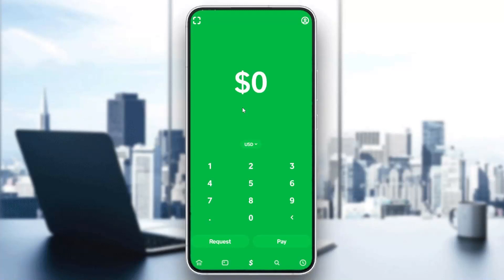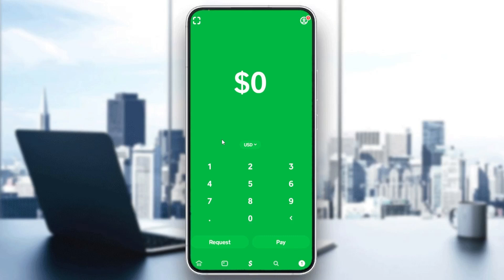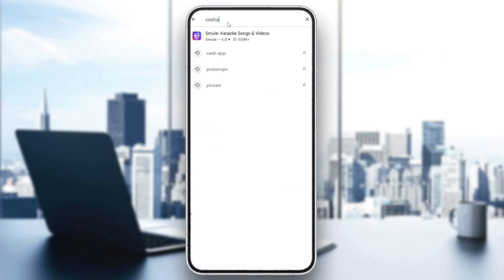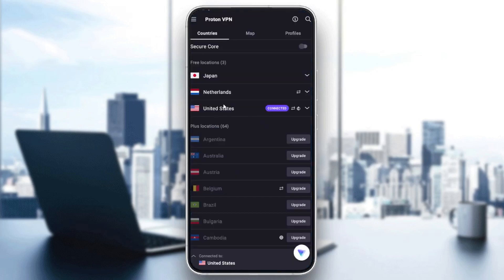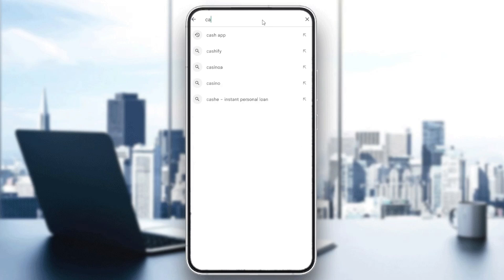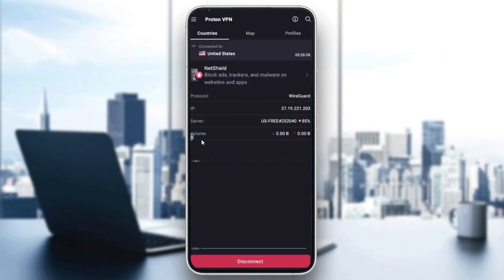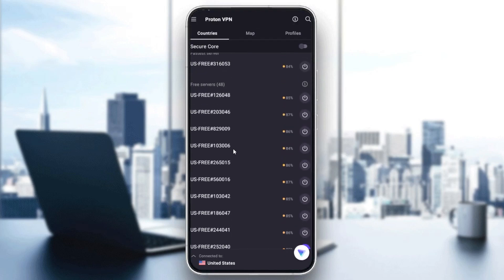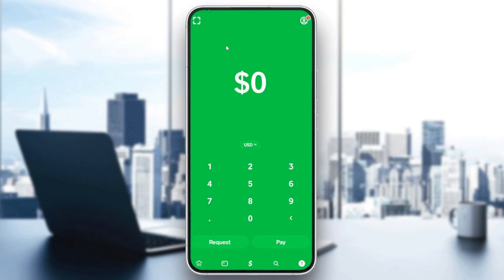How To Fix Cash App Please Try Again Later